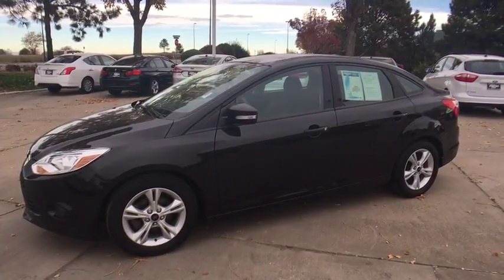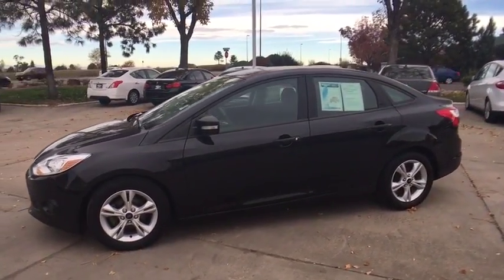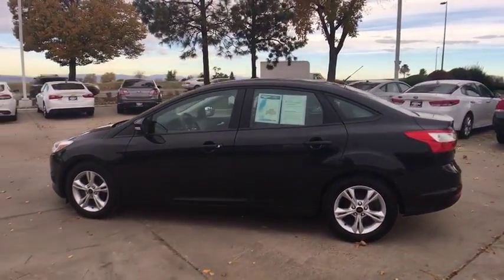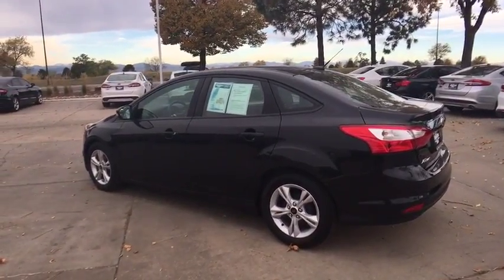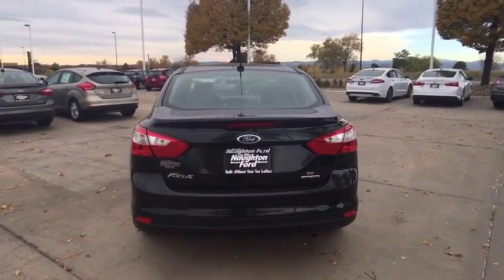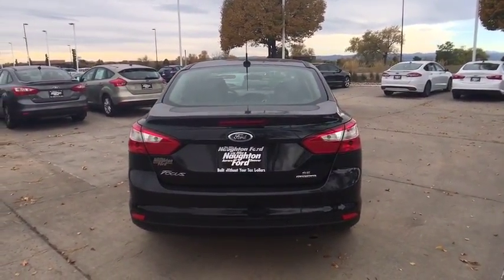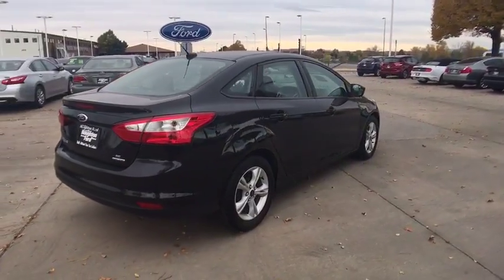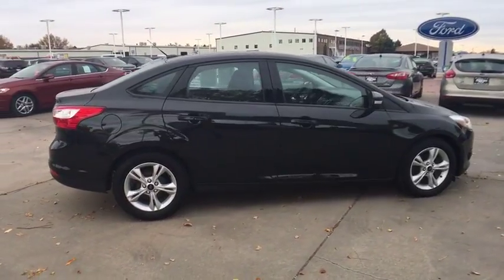2014 Ford Focus Denver, Aurora, Parker, Highlands Ranch, Littleton, CO 80068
Used 2014 Ford Focus
2014 Ford Focus 4dr Sdn SE - Stock#: 80068 - VIN#: 1FADP3F28EL429275

ONLY 38,207 Miles! EPA 36 MPG Hwy/26 MPG City! SE trim. A/C, Power Windows, Flex Fuel, CD Player, iPod/MP3 Input, Front Wheel Drive, Aluminum Wheels, 5-Speed M/T, Power Door Locks, Bluetooth. CLICK NOW! KEY FEATURES INCLUDE: Front Wheel Drive, 5-Speed Manual Transmission, Bluetooth, Power Door Locks, Power Windows, A/C, Flex Fuel, iPod/MP3 Input, CD Player, Aluminum Wheels. Bucket Seats, Electronic Stability Control, Keyless Entry, 4-Wheel ABS, Steering Wheel Controls. EXPERTS CONCLUDE: Major reasons to consider the 2014 Ford Focus sedan and hatchback include sprightly performance, an upscale interior, a refined ride and excellent fuel economy. -Edmunds.com. EXCELLENT SAFETY FOR YOUR FAMILY: Brake Assist, Child Safety Locks, Front Disc/Rear Drum Brakes MORE ABOUT US: Our large inventory and wide selection of models, along with competitive pricing, allow us to make you a great deal on the Ford of your choice. At Mike Naughton Ford, our goal is to assist you in making a confident decision. Our friendly, professional staff members are here to answer your questions and listen to your needs. Wherever you live in the Denver area, or if you're driving from Lakewood, Highlands Ranch, Centennial or Englewood, we're ready to serve you! Fuel economy calculations based on original manufacturer data for trim engine configuration. Please confirm the accuracy of the included equipment by calling us prior to purchase.